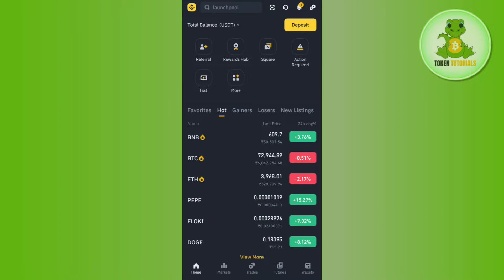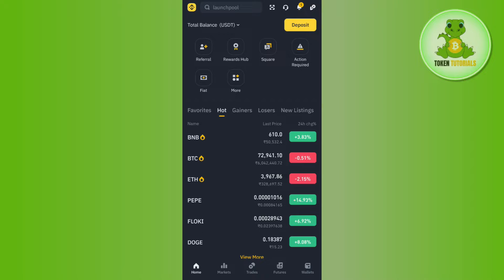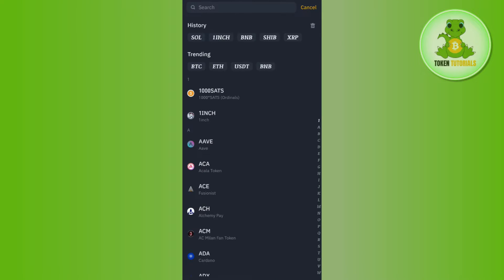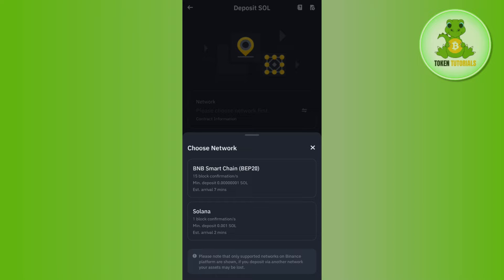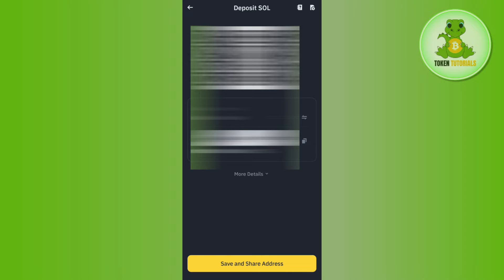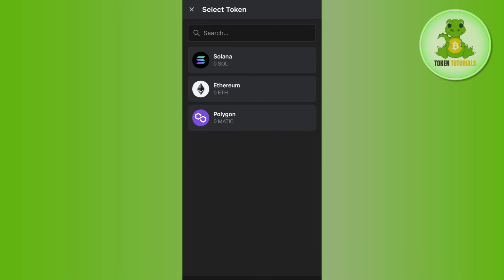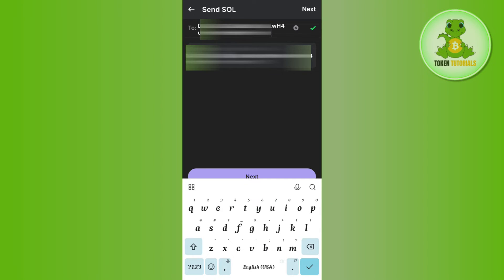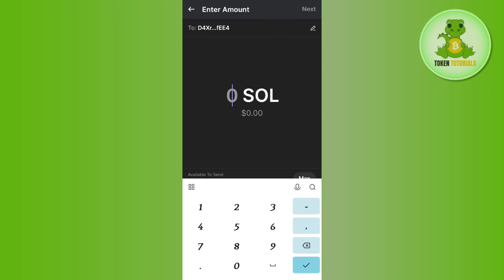How to Transfer Solana from Phantom to Binance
Save 20% On Your Trading Fees For Lifetime★★: ↓↓↓
Welcome to Token Tutorials! In each video, I will show you How to Transfer Solana from Phantom to Binance.